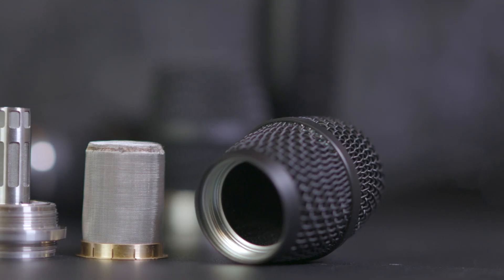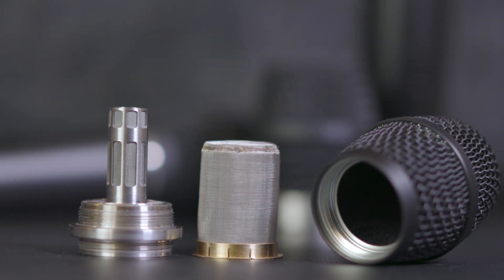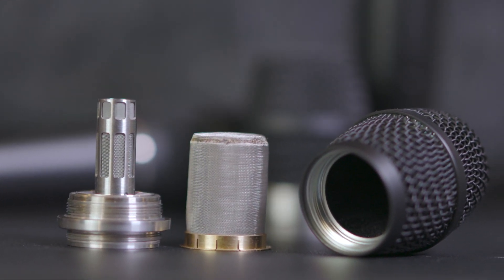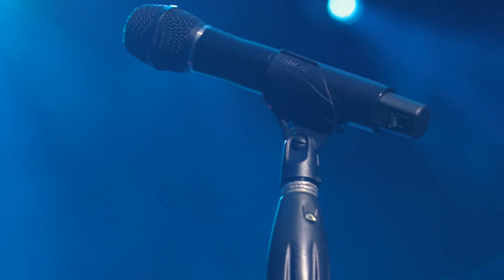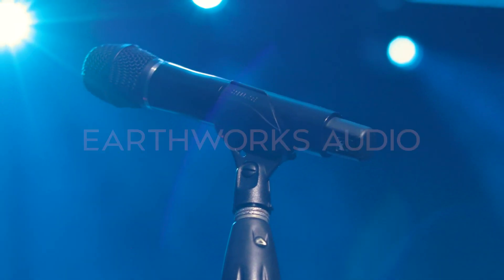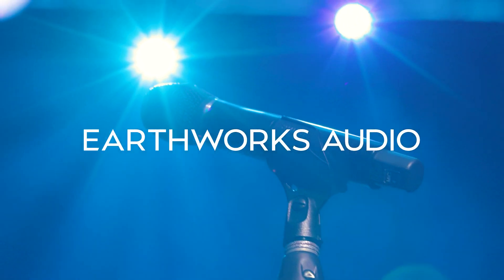Get Clearer Vocals During Worship With The Earthworks SR3117 Vocal Microphone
"I would highly recommend the SR3117 for anyone looking to get more clarity out of their live vocals." — Chris Eslinger, production director for Greenwood Christian Church

The SR3117 wireless capsule is the fastest, easiest and most economical way to upgrade the sound of your entire wireless system.

Before you buy a new transmitter or receiver, let the SR3117 breathe new life into your existing setup.

The SR3117 is built and designed for all situations — and for performers of every level. Whether this is your first microphone or your last, it is incredibly forgiving and safe to use. Use it with confidence on stage or during worship.